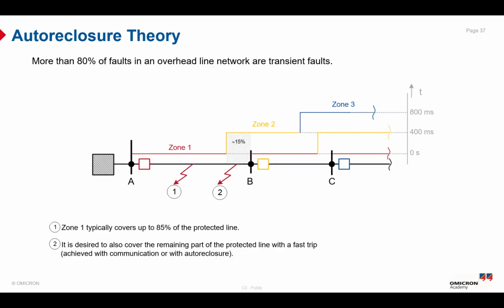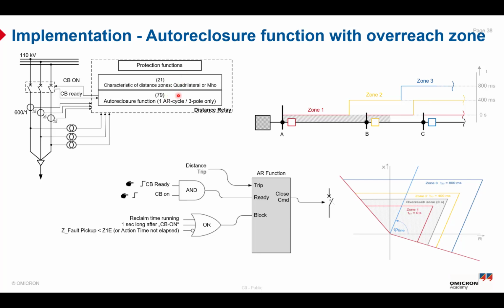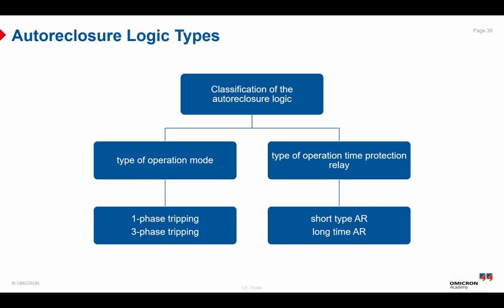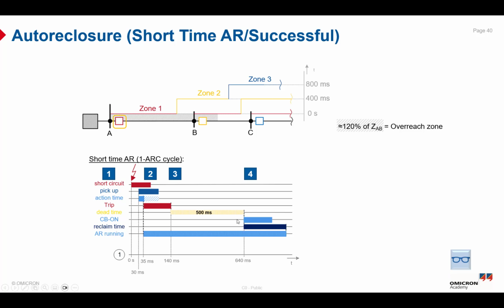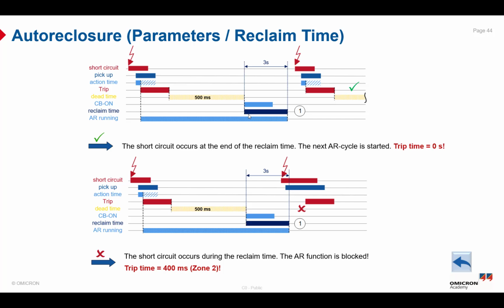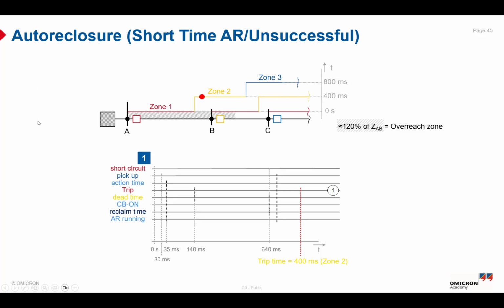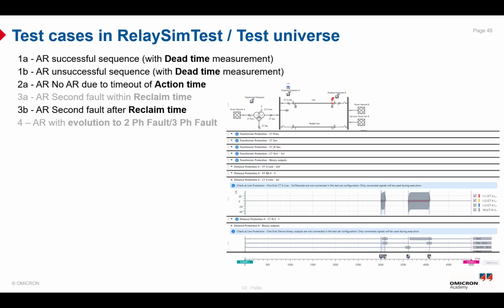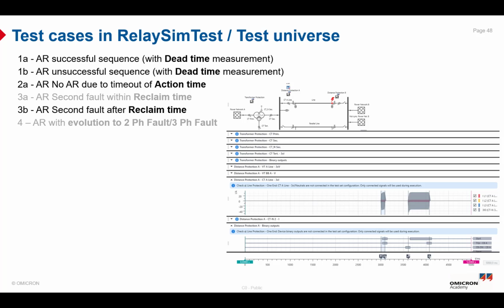Auto-Reclosure Function in Distance Protection: Theory, Logic, and Practical Testing Scenarios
00:00 Intro & Theory
02:34 AR Implementation
05:03 Logic & Modes
07:54 AR Successful Scenarios
10:16 AR Relay Parameters
15:19 AR Unsuccessful Scenarios
17:53 Wiring & Testing
19:02 Test Cases

Description: Keeping power system outages short is essential—and that’s where the Auto-Reclosure (AR) function comes in. In this video, we explore the theoretical background, functional logic, and practical testing of the AR function as used in distance protection relays.
Learn why autoreclosure is crucial for overhead line protection, how it works, and how modern test systems like OMICRON Test Universe and RelaySimTest are used to validate AR logic, timing, and performance.

🔎 Topics Covered:
✅ Why 80% of faults in overhead lines are transient
✅ AR concept: clearing faults by fast circuit breaker reclosing
✅ When and where AR should not be used (e.g. cables, transformers)
✅ How to achieve 100% selectivity with autoreclosure + overreach zone Z1B
✅ Relay logic types: Single-phase vs. Three-phase control
✅ Key relay parameters:
  • Dead Time (deionization period)
  • Reclaim Time (breaker reset interval)
✅ Conditions for AR ready/blocking (e.g., CB status, SF6 pressure, sync check)
✅ AR types: Short-time vs. long-time with 1-shot and multi-cycle sequences
✅ Practical test setup using:
  • OMICRON State Sequencer & AR modules
  • RelaySimTest with Iterative Closed Loop (ICL) testing
✅ Test scenarios:
 • AR success vs. AR failure
 • Fault during reclaim time
 • Evolution from single-phase to multi-phase faults
 • AR logic blocking behavior in real-world relays